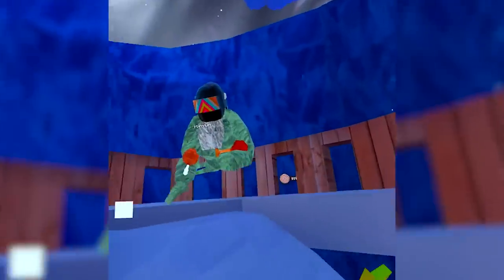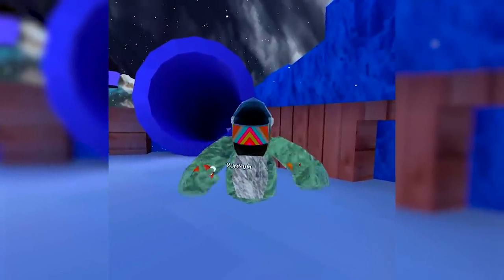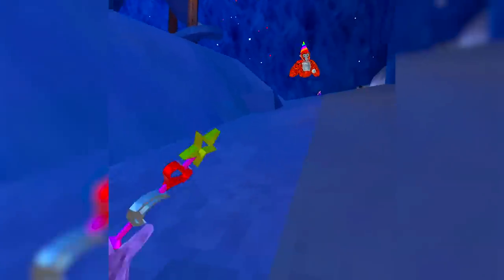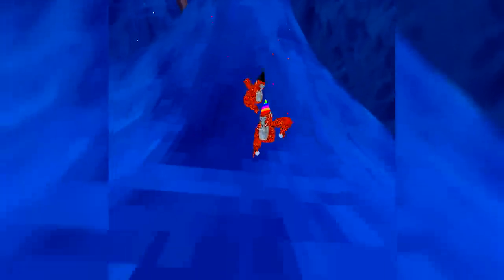Learning How To YUMYUM In 1 Hour | Gorilla Tag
Learning YUMYUM In 1 Hour | Gorilla Tag (ft. @YUMYUMVR )
In this video I continue to become a ice map legend so I asked my friend YumYum to show me some tricks, This was one of my favorite videos to make and I hope you enjoy it.

| Statements of knowledge |

Like so I get more friends :(

| Links |